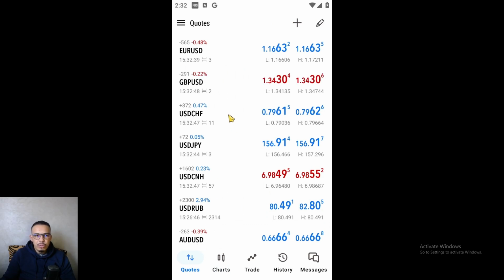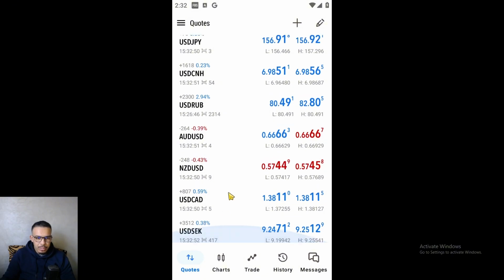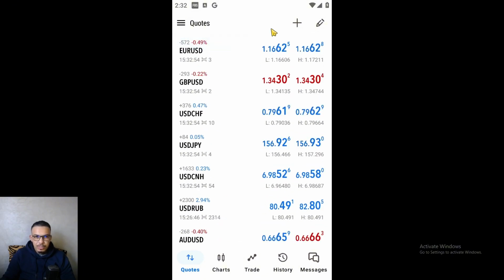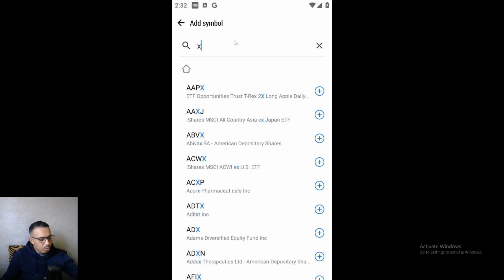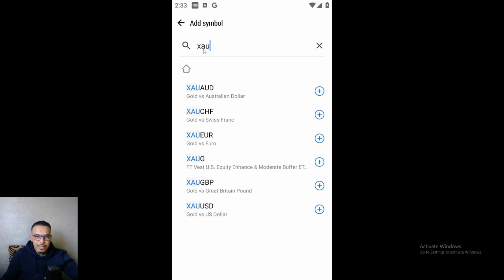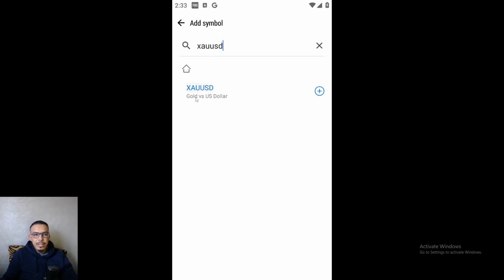How to Add Gold on MT5 App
Learn how to add Gold (XAUUSD) to your symbols list on the MetaTrader 5 app. This quick tutorial shows you where to find the symbols and start trading gold easily.